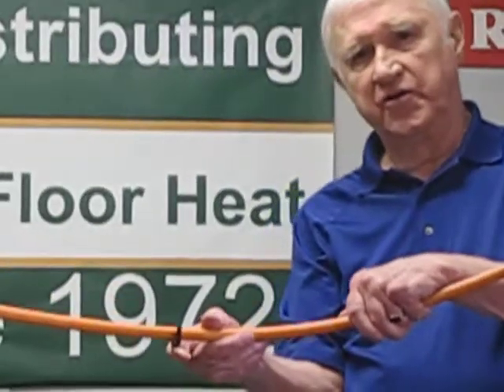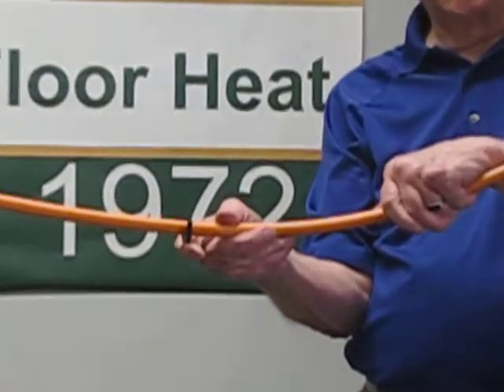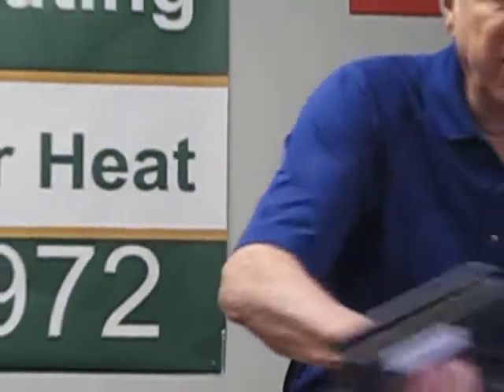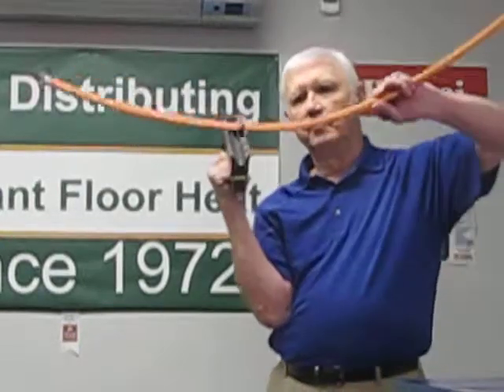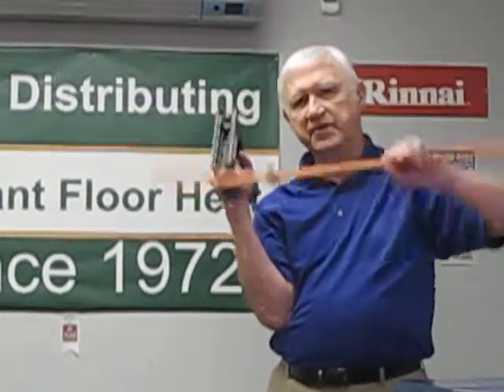Pneumatic Radiant Pex Clip Gun